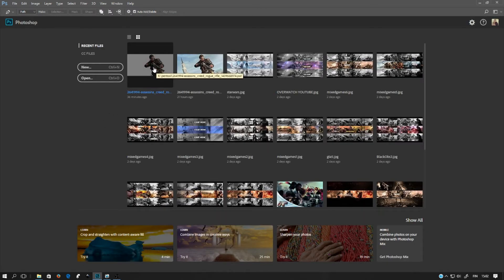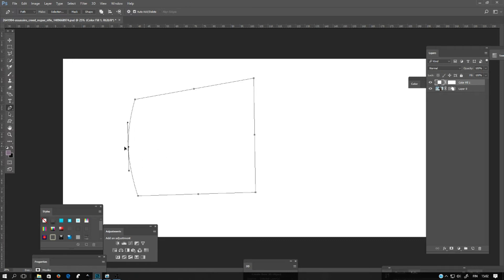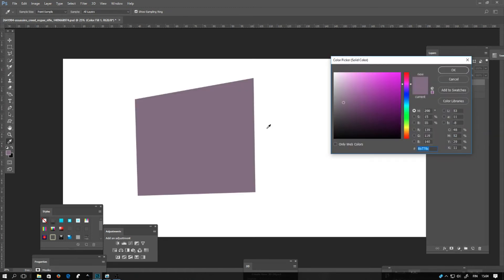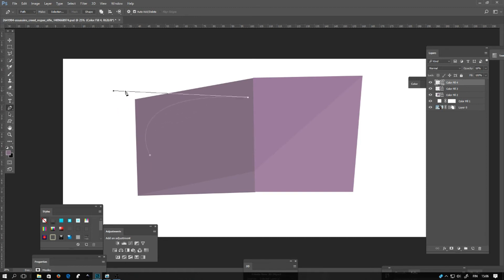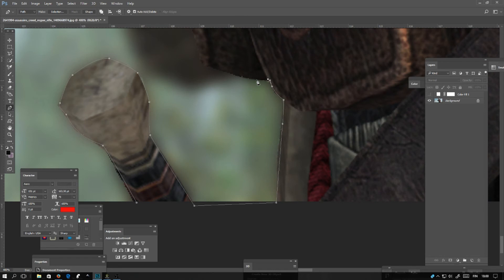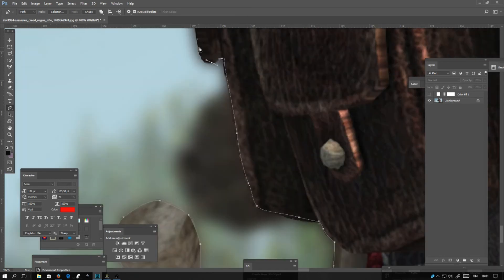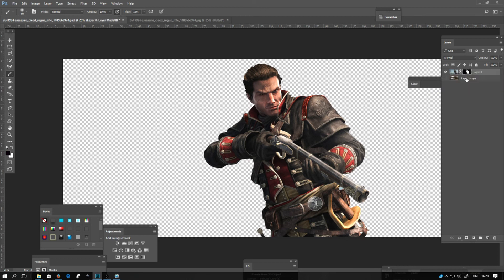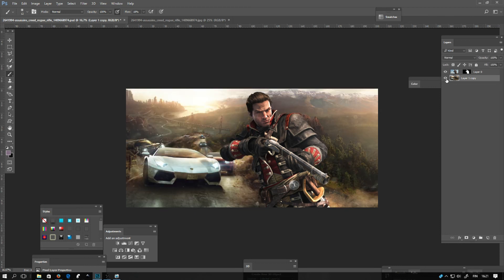Photoshop pen tool tutorial - How to use PEN TOOL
Im using Photoshop CC2017. Works pretty much with every other Photoshop versions also.
Pentool tutorial. You can also connect pentool "shape" into selection by clicking CTRL + D or right click and make selection.